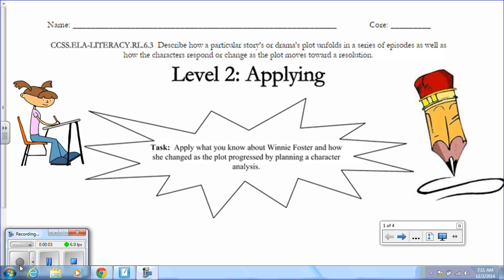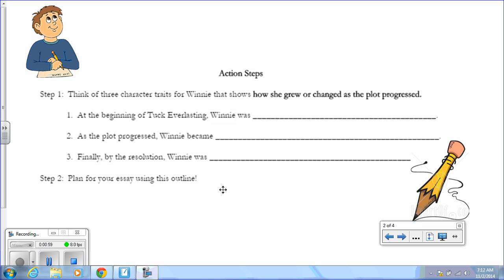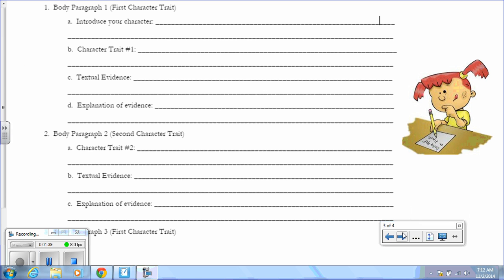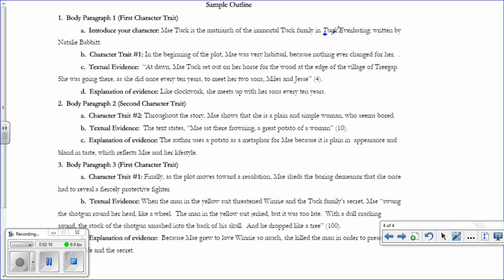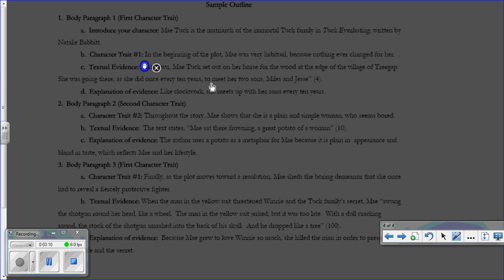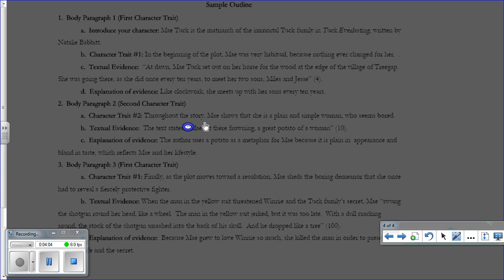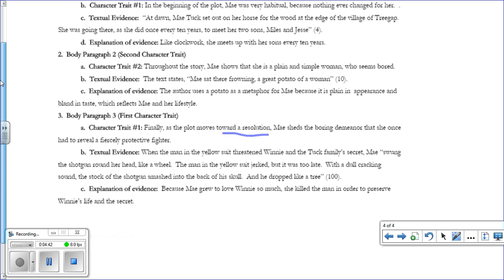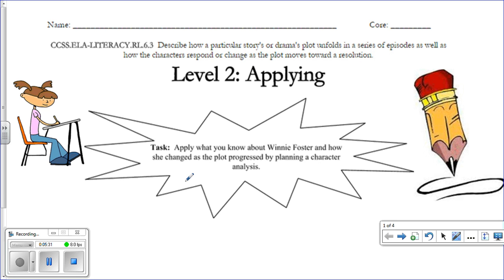Level 2 RL 6 3